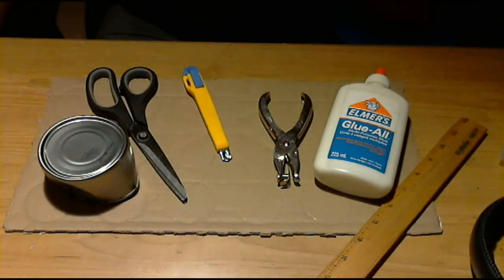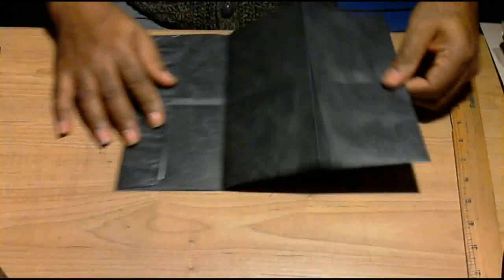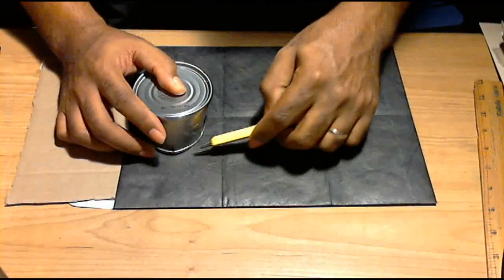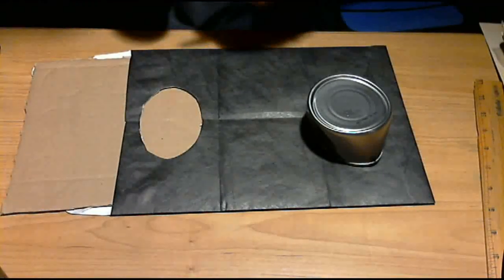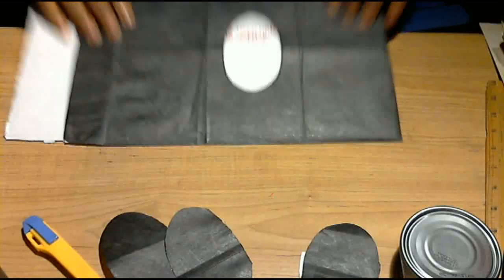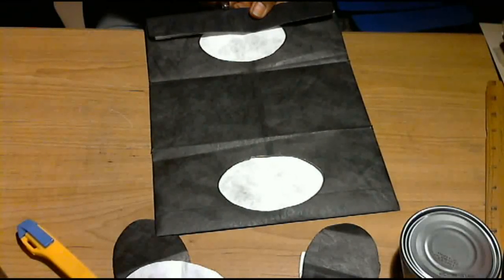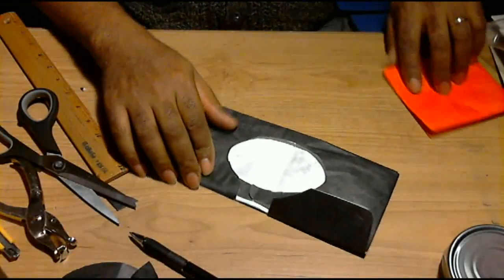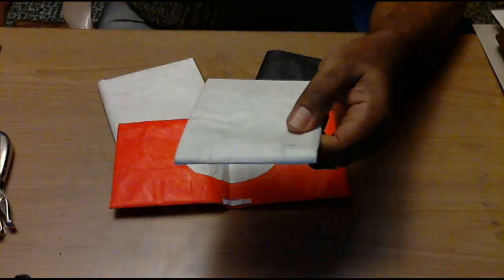How to make NEW Tyvek BIG Wallet from envelope (bigger better) - Basic 2012 - Shortened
I saw the tyvek wallets. The way it was made with an envelope. I wanted one. But when I saw the open side pockets, I told myself: "There has to be a better way..."

There was... I made one.

I had looked around. Tyvek, paper, even Duct-Tape wallets. None were like this one:

My design has:
- two large 9" x 4" pockets for money & receipts,
- SIX multi-card pockets to organize your credit, bank & ID cards in,
- has NO open side pockets to drop anything from,
- It's made with a Tyvek 9" x 12" envelope,
- And after you watch this video, you can make as many as you want!

Now I've decided to sell not just the wallets but the envelopes for does who want to make them. I have colours you can't get at the office supplies store. And, I'm freely sharing the designs of this wallet so you can make one. So please visit my listings on eBay, just search for 'Numbiss'. I'm going to be listing all of the tyvek envelopes and my designed wallets there.

And subsribe to my channel here because, if you liked this design, I'll be making videos showing you how to make each and every one of the new designs I come up with. It'l be fun!

Raoul